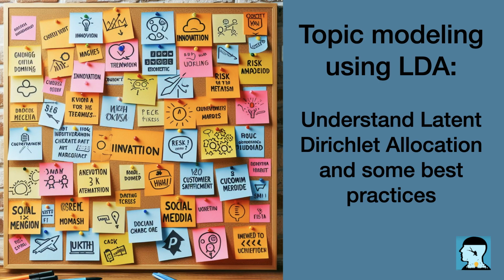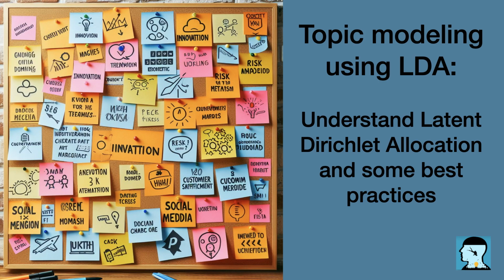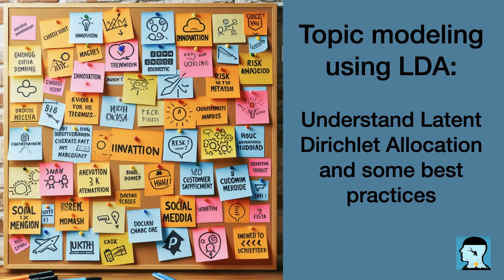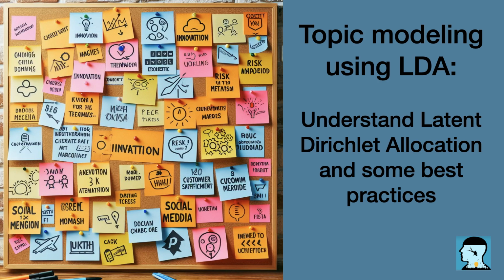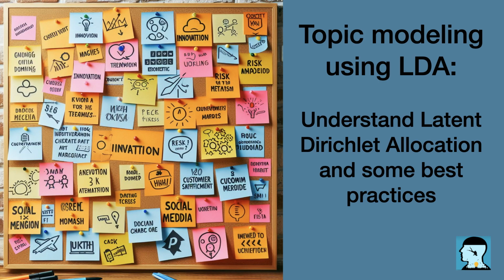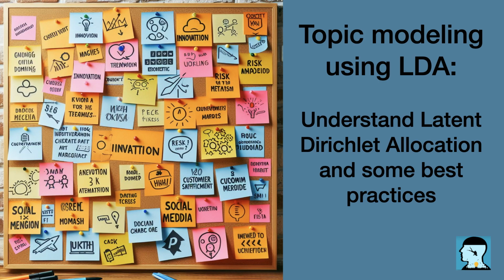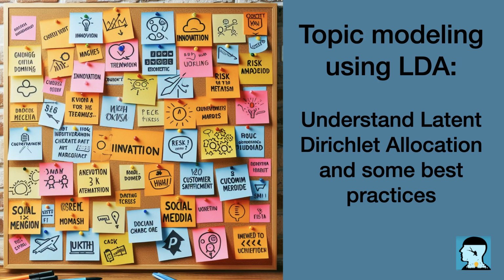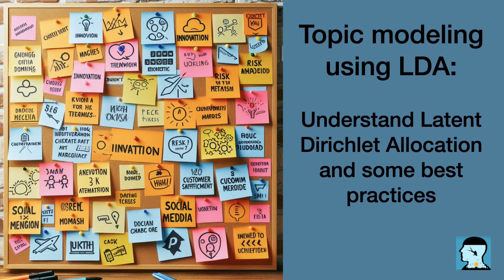Topic modeling using LDA: Understand Latent Dirichlet Allocation and some best practices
This episode provides a guide to understanding Latent Dirichlet Allocation (LDA), a topic modeling algorithm commonly used in the field of data science. It explains LDA using an analogy of identifying dog breeds based on observable traits. The episode discusses hyperparameters, such as the number of topics and the corpus of text to be analyzed, as well as alpha and beta, which represent prior knowledge of topic distributions. It explains how LDA works by probabilistically identifying underlying topics and word distributions within documents. The episode also highlights the usefulness of LDA beyond text data, such as in online shops or clickstream data analysis. The episode provides tips for using LDA effectively, including using spaCy instead of NLTK for tokenization and lemmatization.